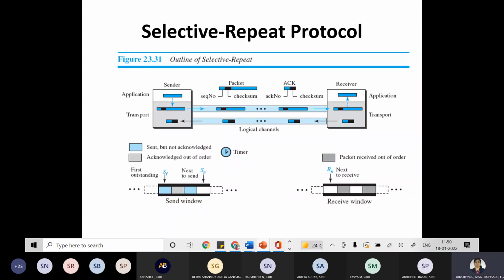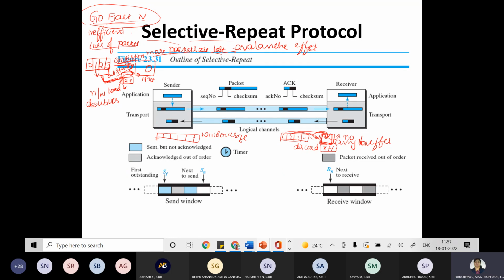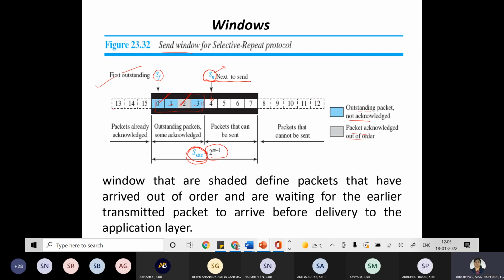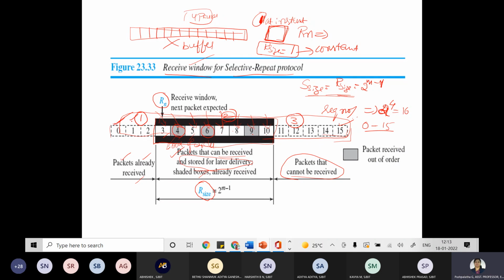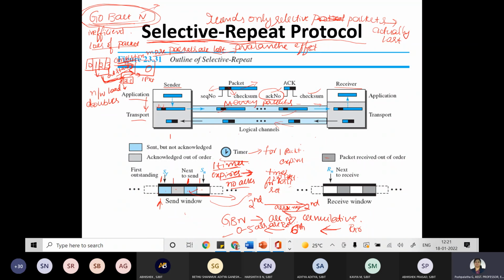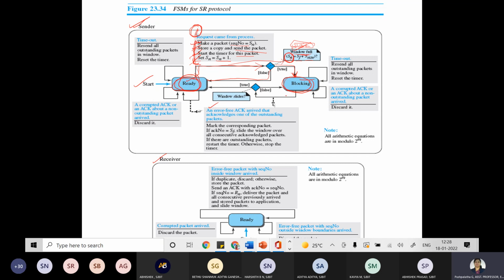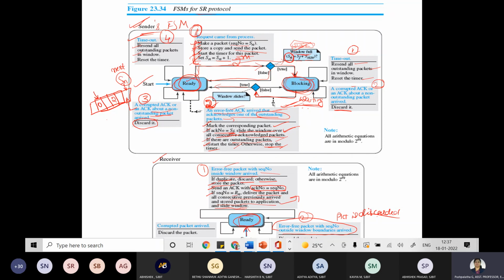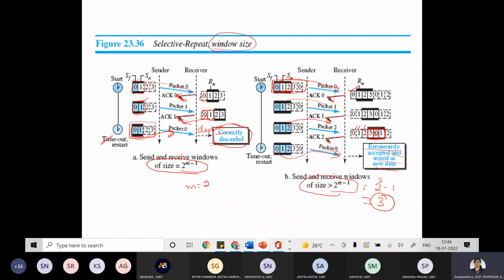CCN Module 2 SR Protocol